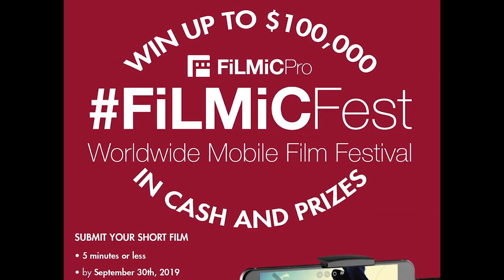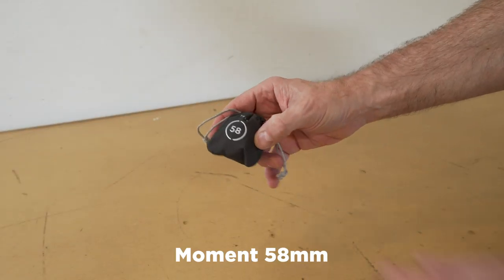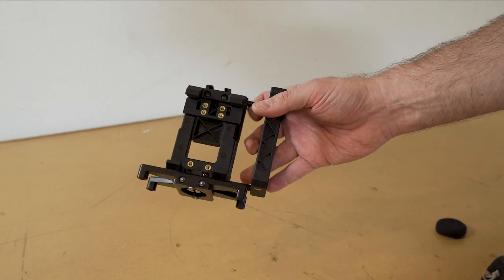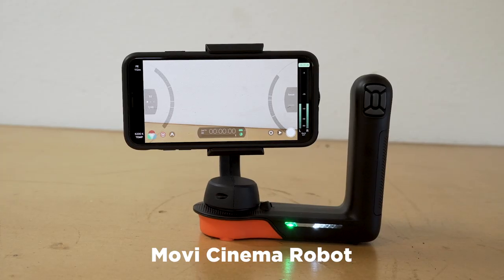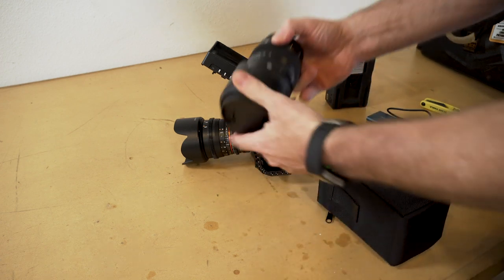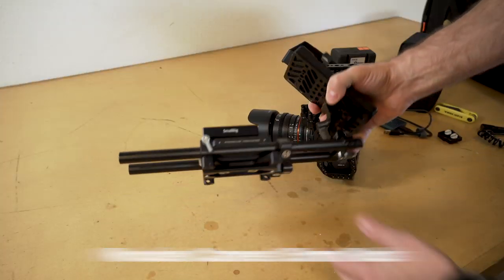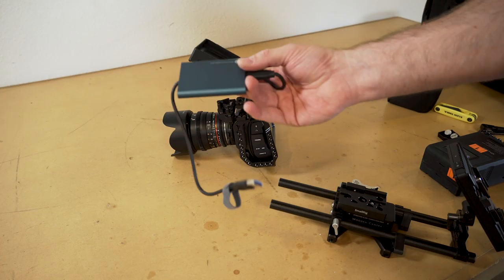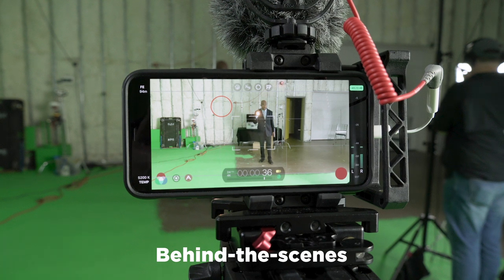Gear Prep for Our Latest SHORT FILM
We shot another short film for the FiLMiC Pro contest and in this video we share the camera prep and setup we did for the shoot.

▶︎ FEATURED GEAR
Moment Lenses
Movi Cinema Robot
BMPCC 4K
Smallrig BMPCC 4K/6K cage
Rokinon 50mm EF Cine Lens
Kessler Kwik Release
Kessler Kwik Plate (they make different sizes)
Smallrig camera handle (similar to Wooden Camera)
Sachtler Ace XL tripod
Samsung SSD
Smallrig Samsung SSD mount
V-Mount Battery (newer model)
Tilta V-Mount Plate (universal for 15mm rods)